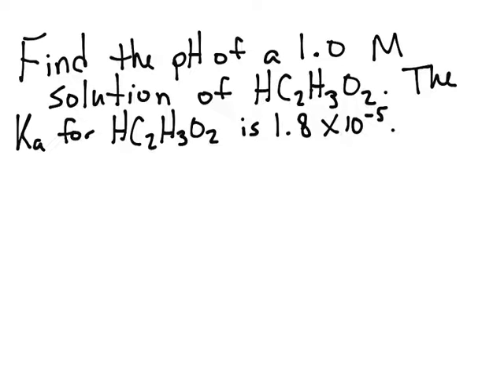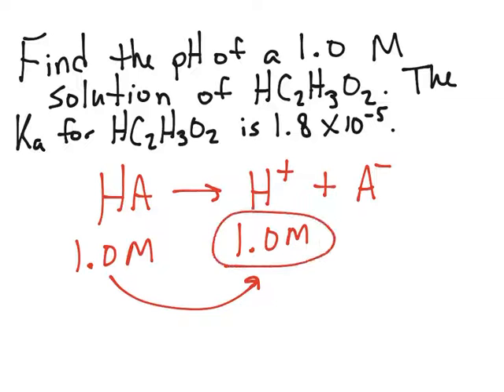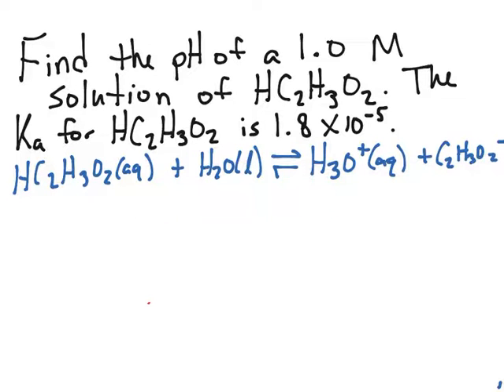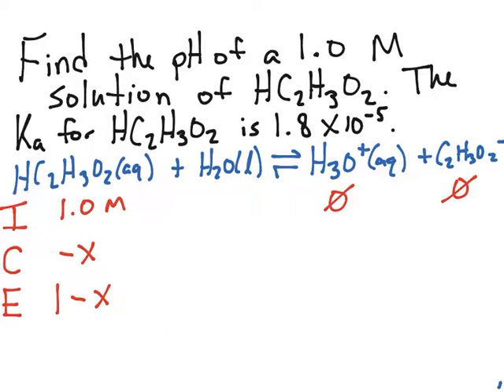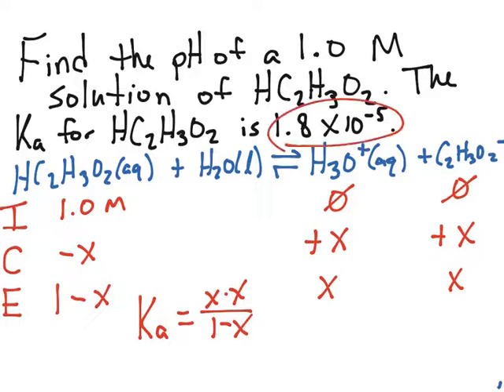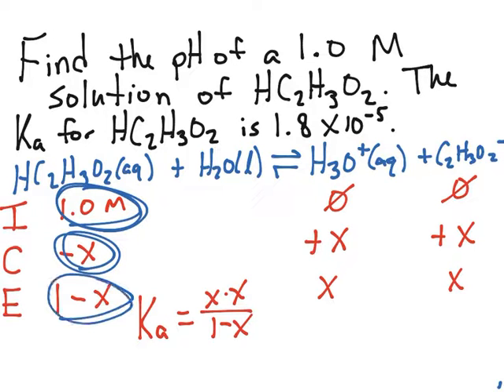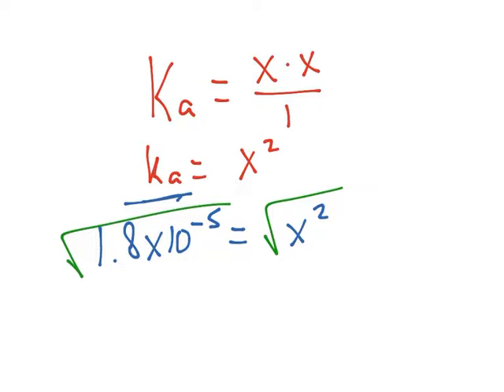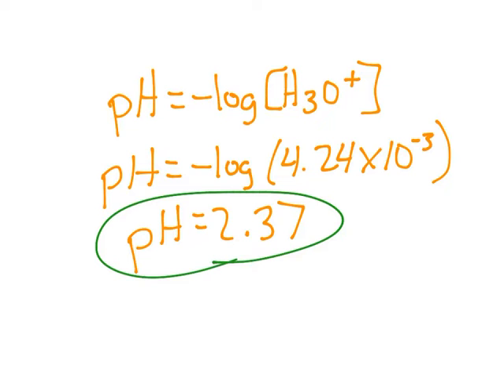Calculating pH given Ka